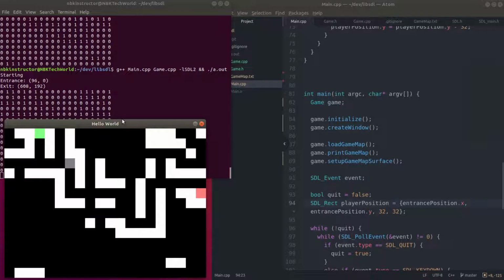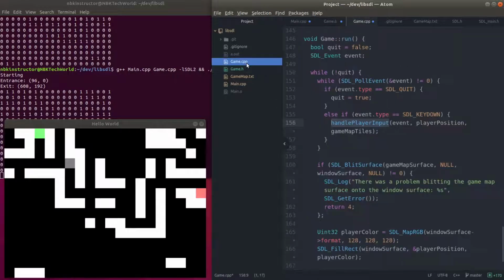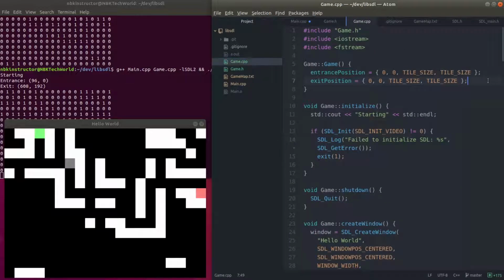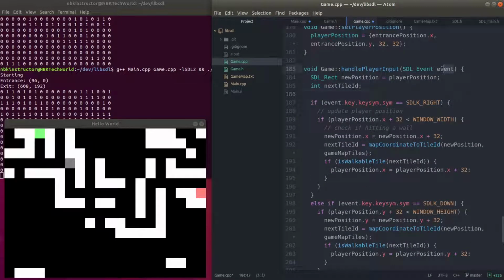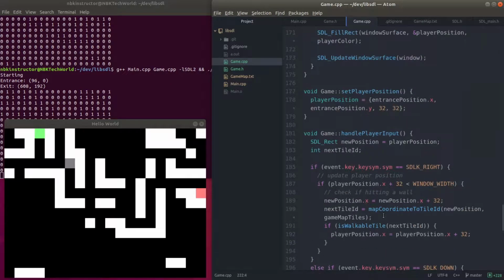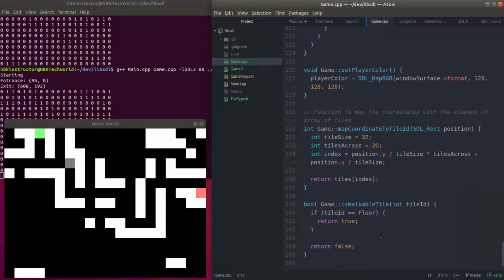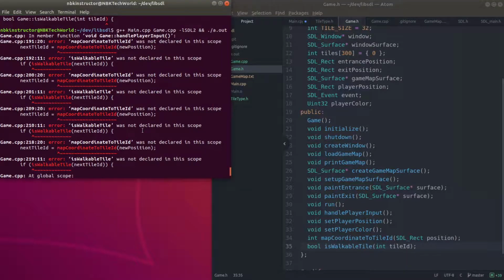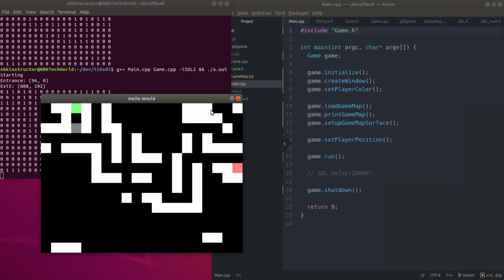fff2-06 Wraping Up The Migration of Logic from Main to the Game Class